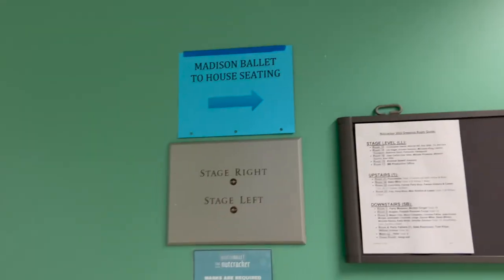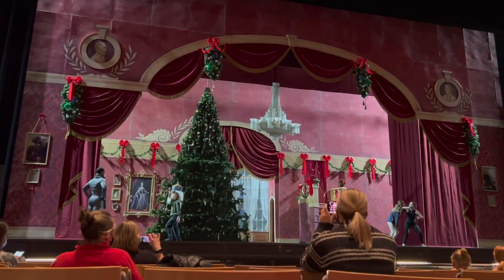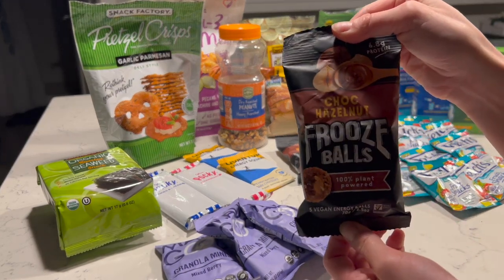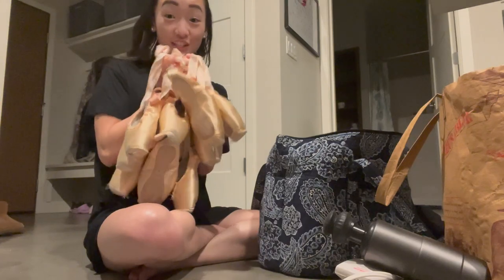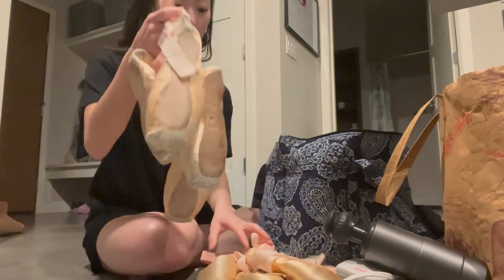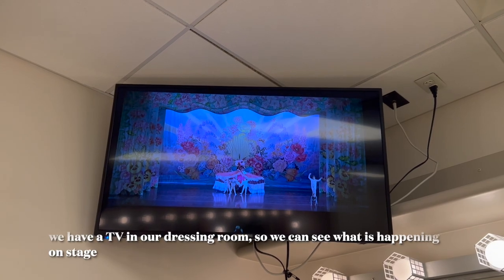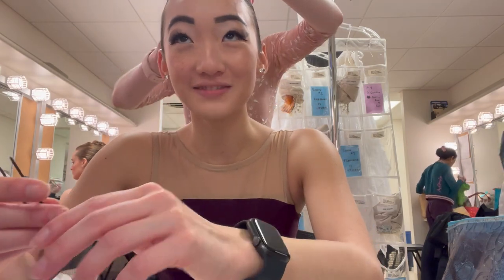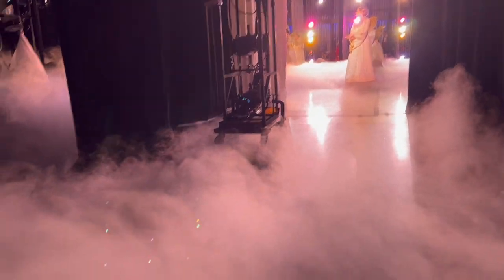NUTCRACKER VLOG PT. 3 | Theatre Week, Spacing, Tech, and Dress Rehearsal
Hey guys! :) Here is another Nutcracker vlog of us in the theatre! We had spacing, tech, and dress rehearsal! It's almost show time :)
Hope you guys are enjoying the vlogs!